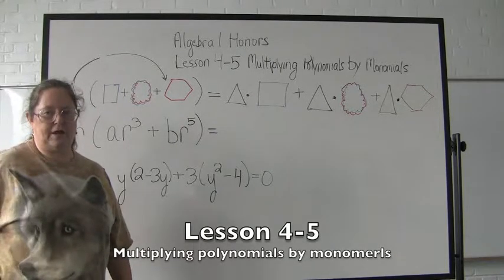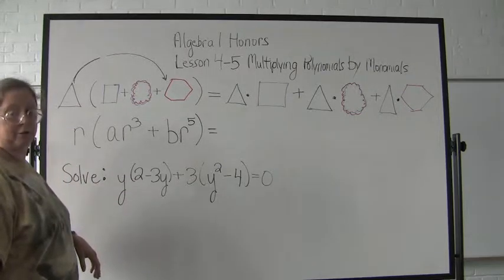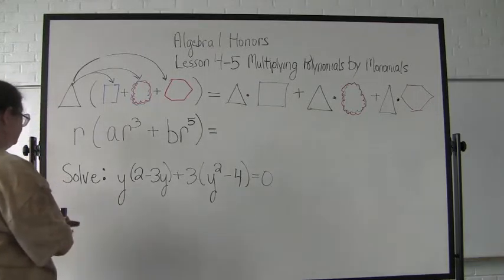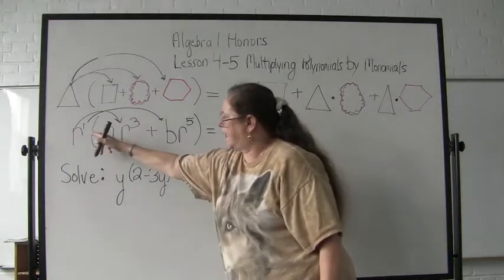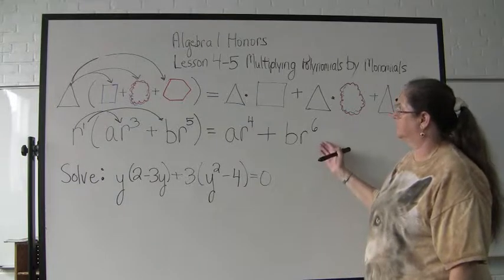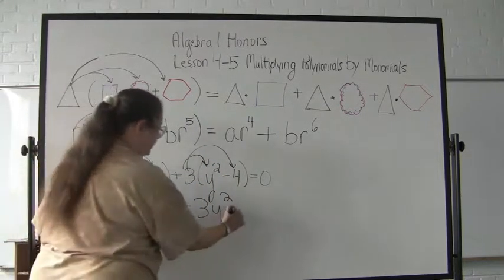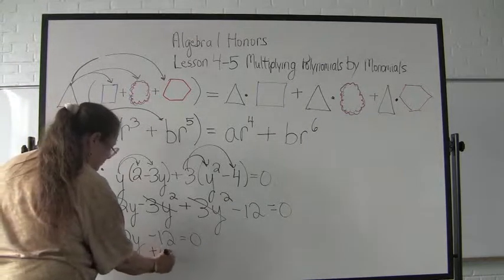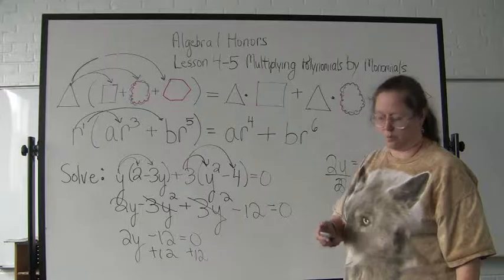Lesson 4 5